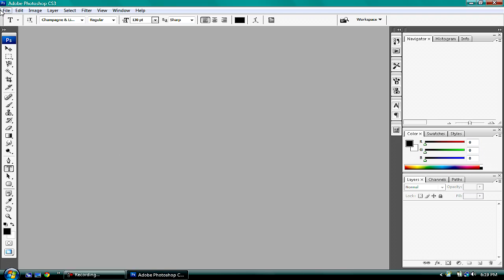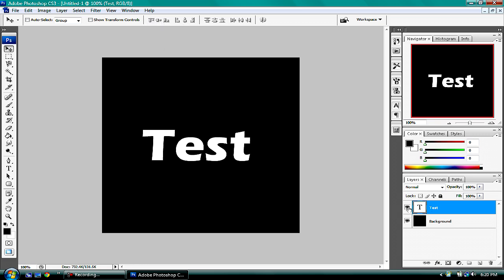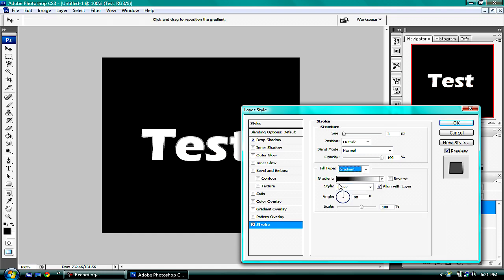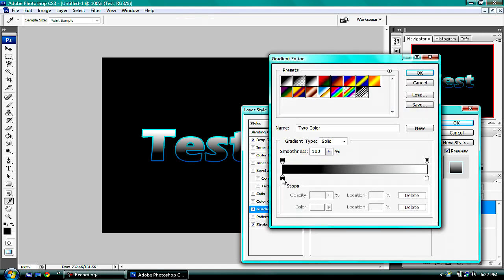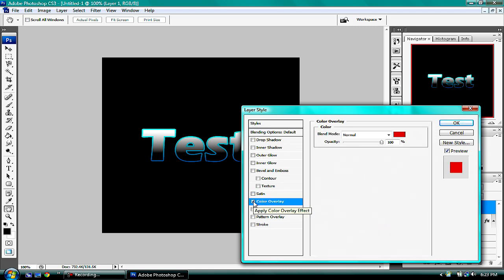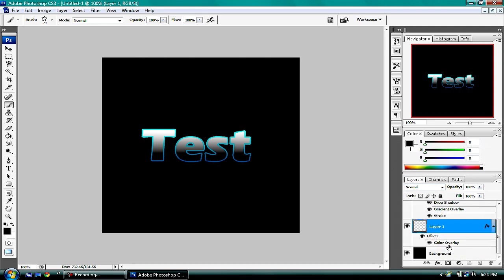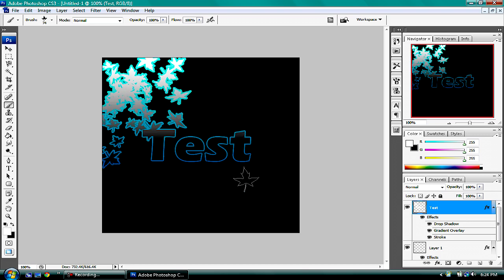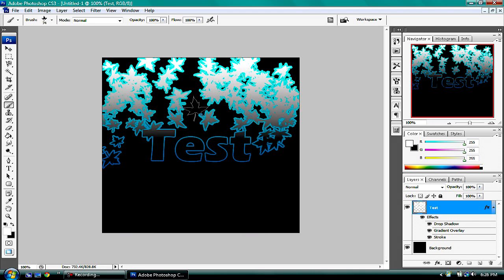Photoshop Tutorial: How to make a YouTube Icon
A Simple and short tutorial on photoshop using brushes to create a fantastic and detailed text icon for YouTube.

Take a second to like this video if you enjoyed it! Thanks :)